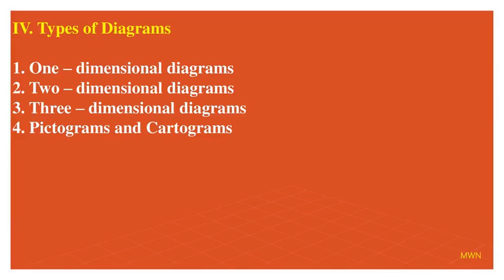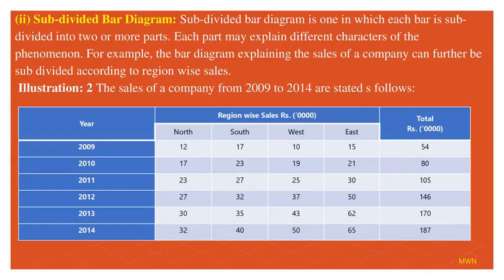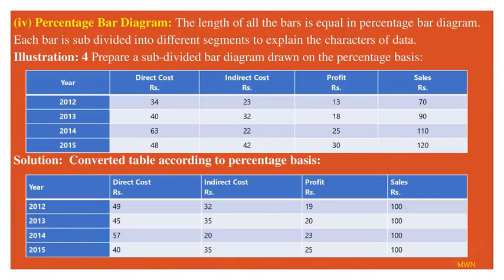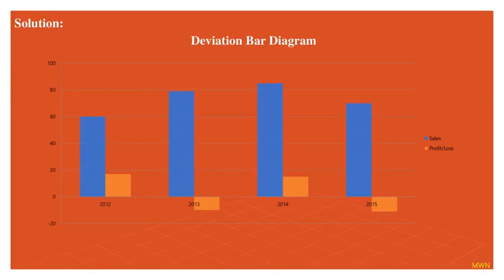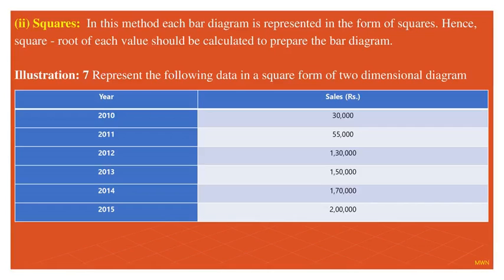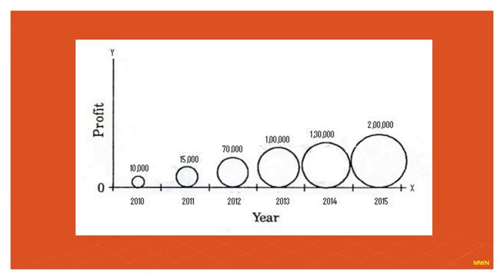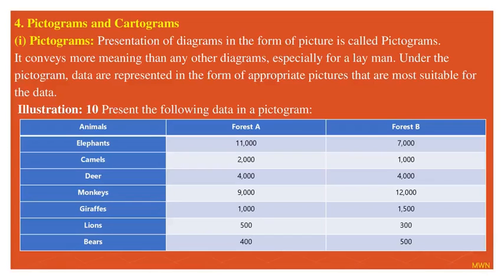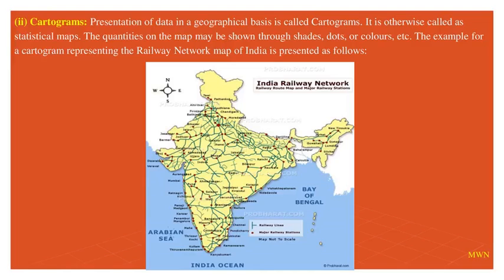DIAGRAMATICAL REPRESENTATION - ILLUSTRATIONS # Prof.M.Wilson # BUSINESS STATISTICS # (Chapter 3)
Dr.M.Wilson, M. Com.,M.B.A., D.B.A., M.Phil.,  Ph.D.,
Formerly Vice Principal and HOD of Commerce at Scott Christian College (Autonomous), Nagercoil

Online E - Books (MWN Publications) in Amazon.in
1. Financial Accounting Theory, 2019
2. Corporate Accounting Theory, 2019
4. Financial Statement Analysis,
5. Ratio Analysis, 2019
6.Accounting for Management Theory, 2019

Online Hard Books Publications (Himalaya Publishing House, Mumbai) in Amazon.in
1. Business Statistics ,Himalaya Publishing House,  Mumbai,2000
2. Business Mathematics, 2006
3.Cost  Accounting, 2007
4.Management  Accounting, Himalaya Publishing House,  Mumbai, 2008
 (Textbooks for B.Com.,M.Com., B.B.A., M.B.A. Most of them are recommended textbooks of many Universities of India)
[These books can be viewed and bought by typing the books name and Dr.M.Wilson @ Amazon.in